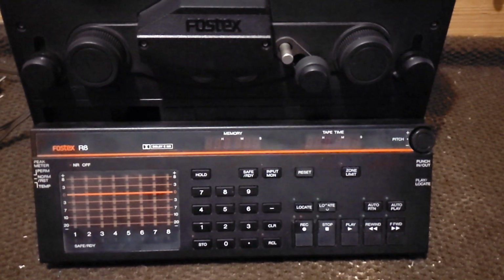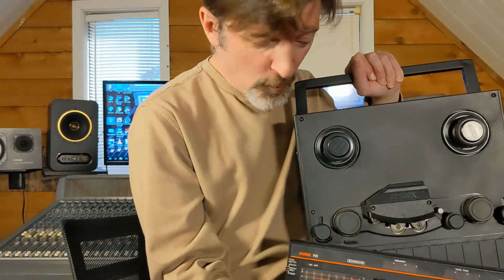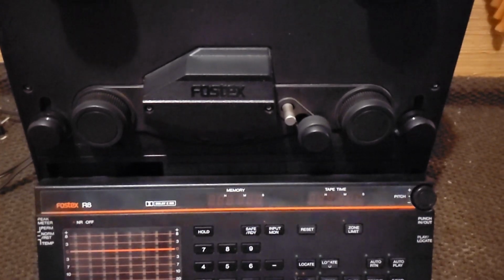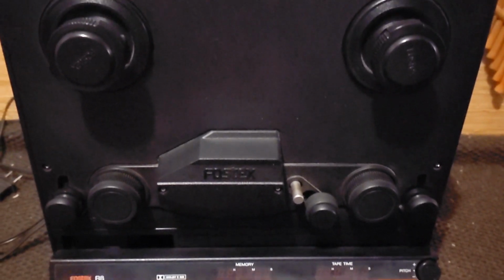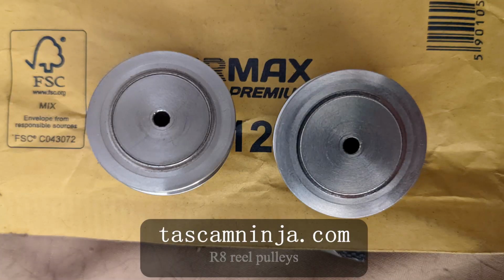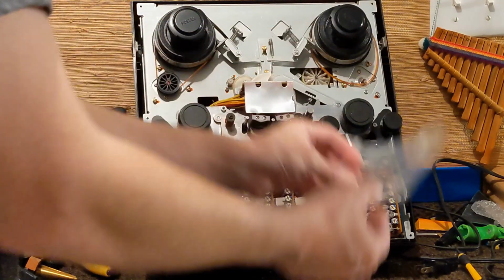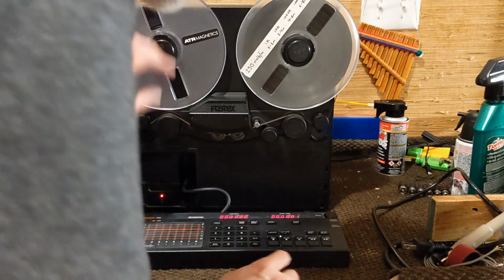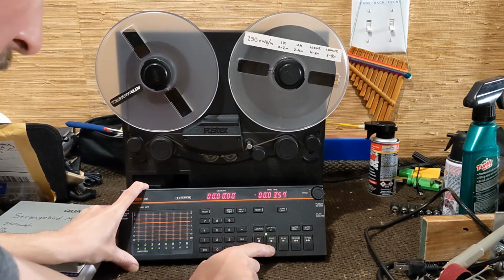Fostex R8 Reel Pulley Replacement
Fostex R8 analog 8 track multitrack tape machine

00:00 Start
00:06 Intro
00:20 Closeup
00:50 Fostex R8 reel pully problems
01:27 Tascam Ninja replacement reel pulleys
01:45 Fostex R8 reel pulley replacement
03:04 Reassembly
03:56 Testing the Fostex R8 tape transport with new reel pulleys
06:58 Summary and thank you!